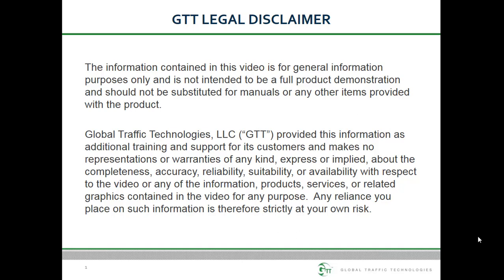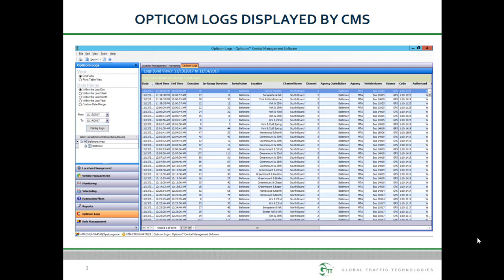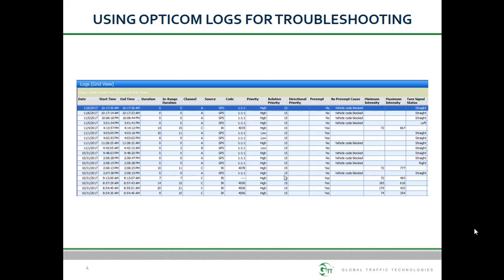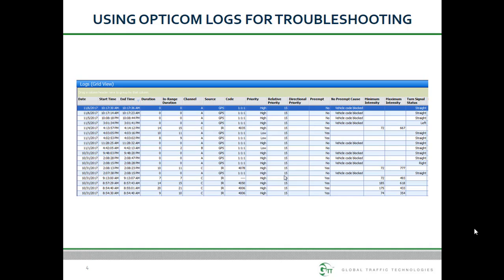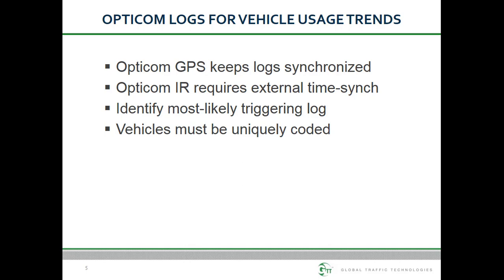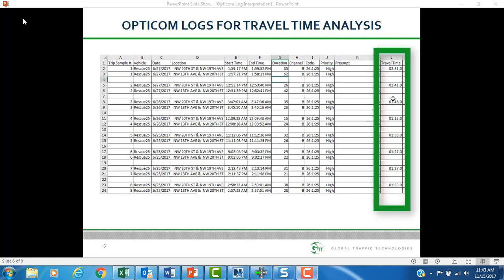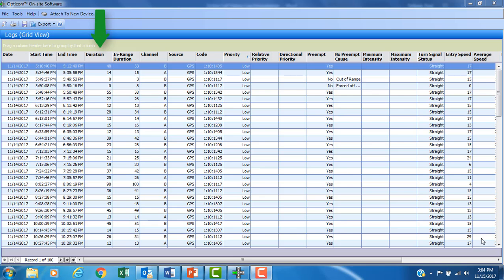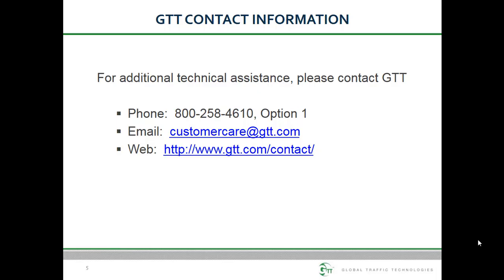Opticom Log Interpretation